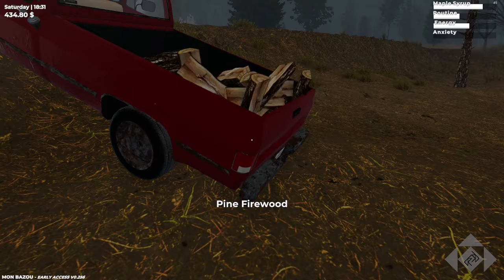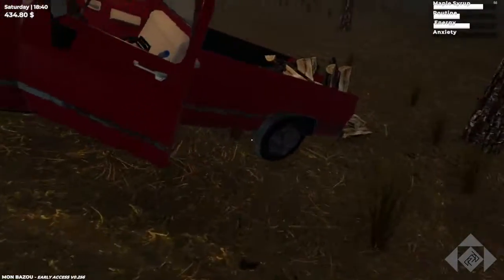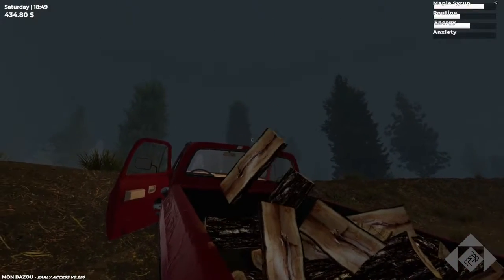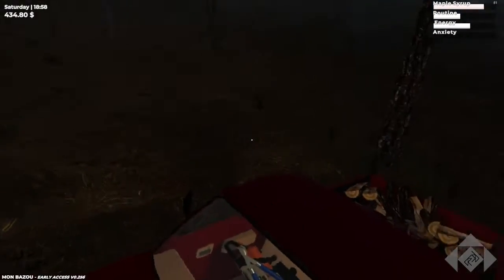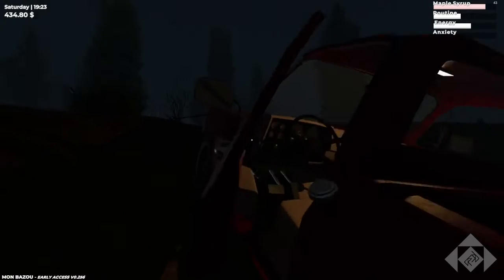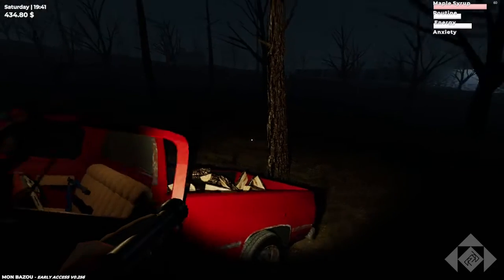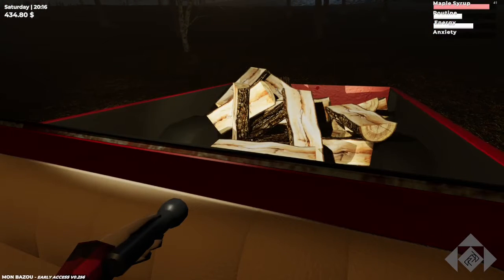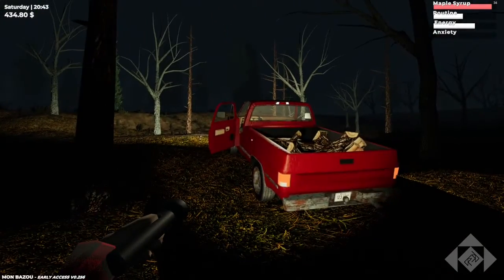Fixing the physics issue... kinda - Mon Bazou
The parking break for all the vehicles in game... don't work very well... so.. avoid using them. Instead, use the come-alongs to hold the vehicles in place while loading them.